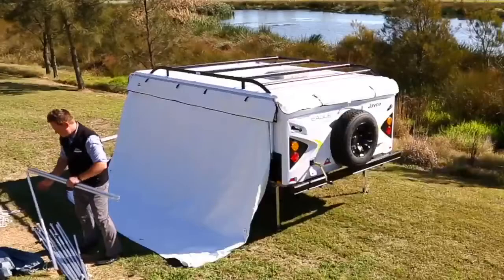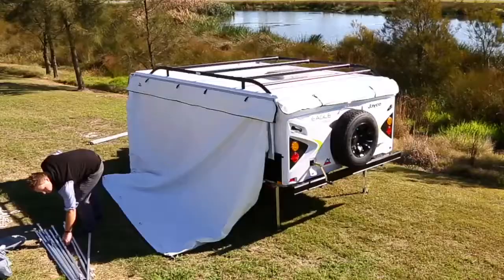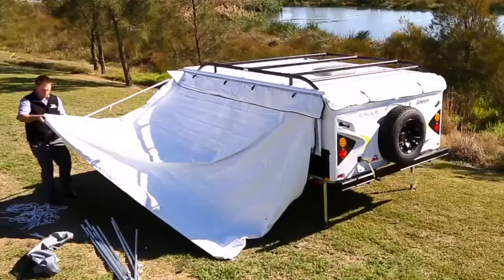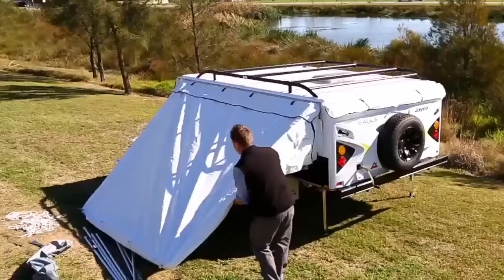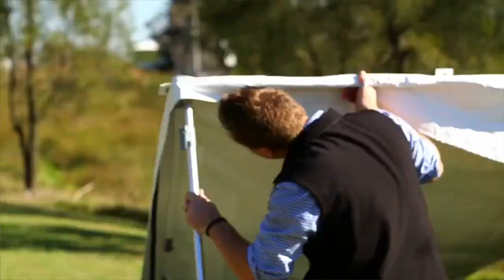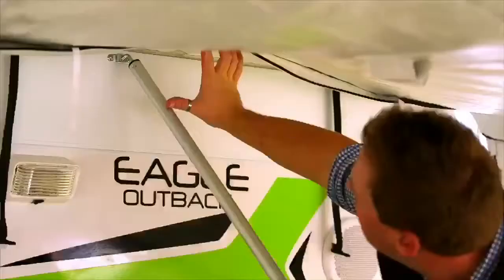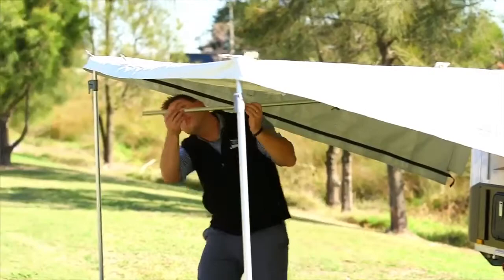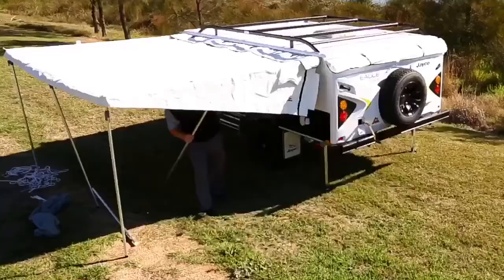How to set up the Awning on a Jayco Camper Trailer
Here is a step-by-step guide to setting up the awning on a Jayco Camper Trailer.

If you've been considering a Jayco Camper Trailer, we are currently offering a BONUS $1000 of Factory Fitted Options* during our Break Out & Discovery Sale!

We have fantastic Bonus Offers available across the entire range – for every budget and every adventure.

*T&Cs apply. Excludes Lark & Swift.